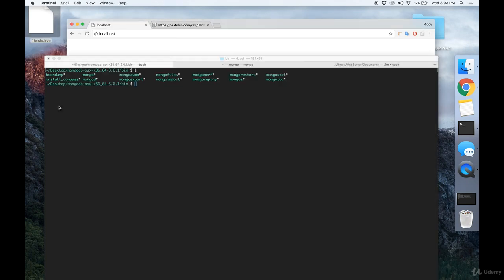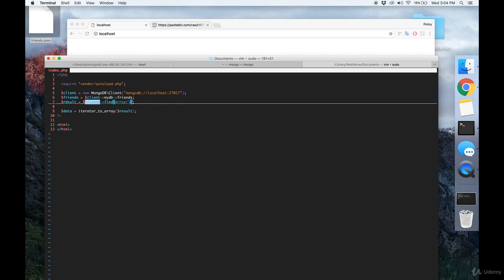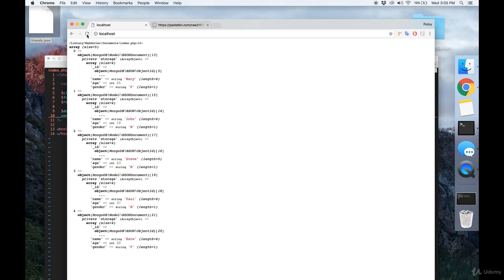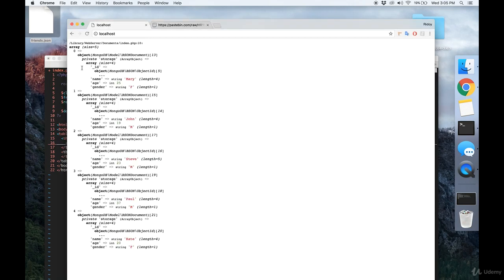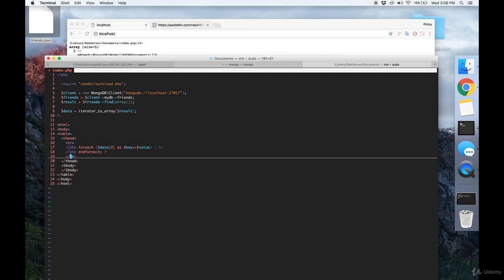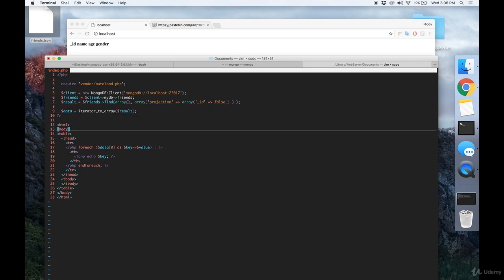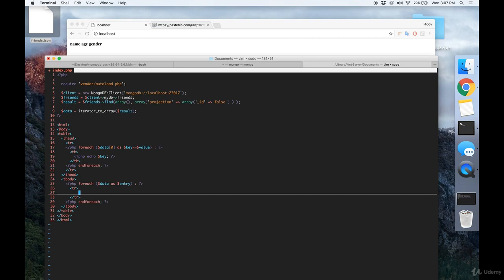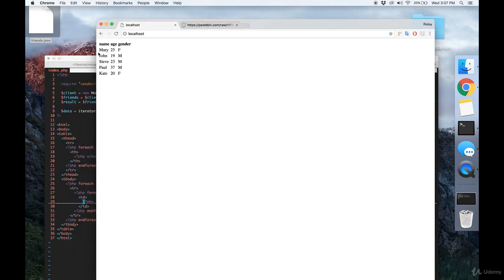Advance Web Development || 4. MongoDB + PHP # Project Part 2